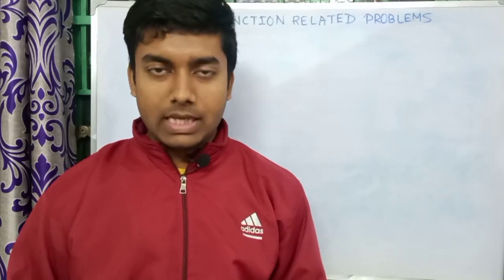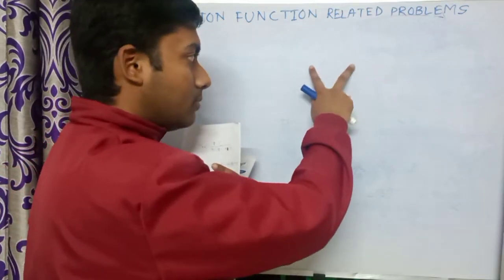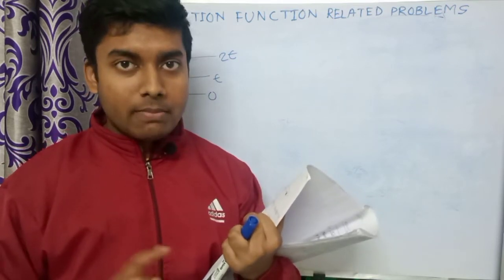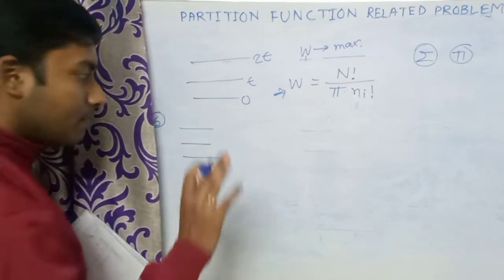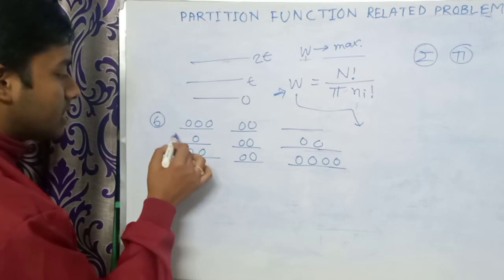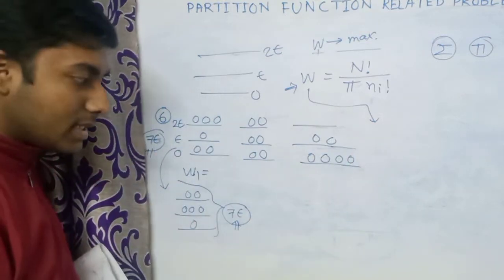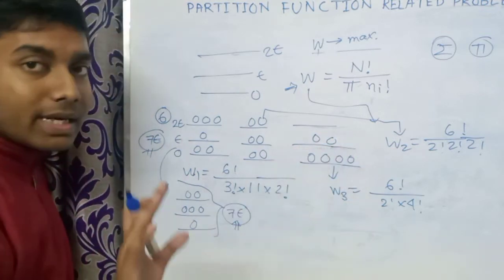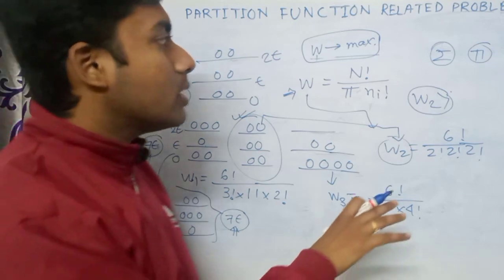Partition Function Problem | Maxwell Boltzmann Statistics |Statistical Mechanics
here I have discussed important problem on partition function of mb statistics.